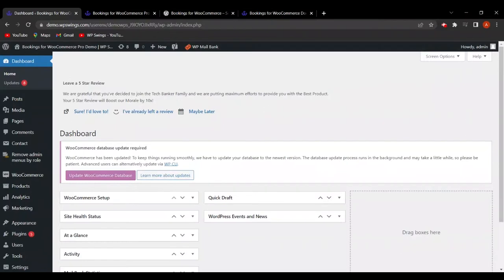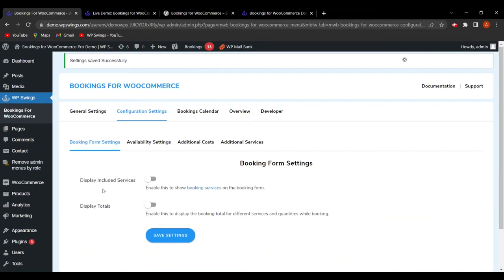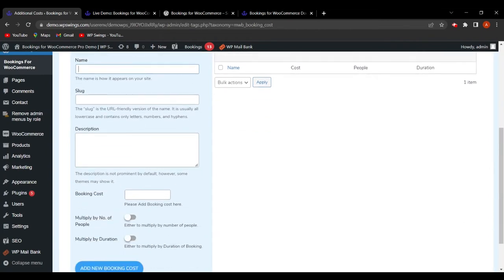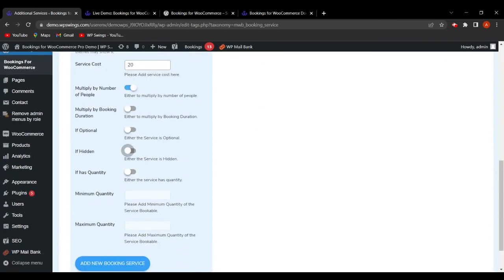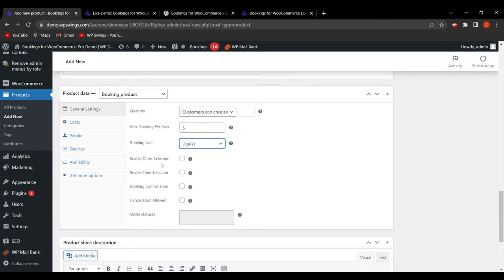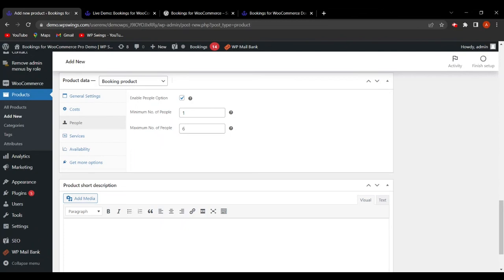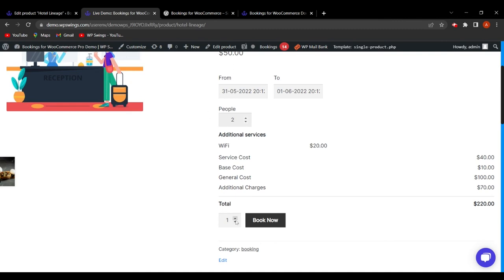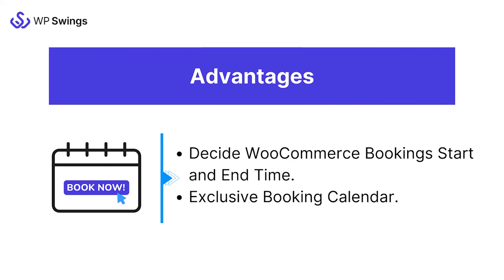Free WooCommerce Bookings plugin | Appointment booking | 2025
The WooCommerce Bookings free plugin helps you create a booking system for your services, schedule appointments, book items and rooms, reserve seats for classes, and much more, for free. So, get started with the best WooCommerce booking plugin and get huge sales with the bookings plugin on your online stores. The appointment plugin assists the merchants to decide the cost, whether additional, unit, or base cost for a particular bookable resource and also provides the option to decide the availability of the bookings, deciding the threshold of the people and bookable resource.

Looking to Download the Bookings For WooCommerce free plugin for your WooCommerce store?

To get the premium version of the Bookings For WooCommerce Pro plugin,

If you want to check the live demo of the WooCommerce Calendar Booking plugin to see how it actually works? Visit the link below and check how it works on the shop

For installation, activation, execution, and settings of the WooCommerce Appointment  plugin at your website, read the documentation:

If you want to know how appointment scheduling helps small businesses increase their growth, read the blog

You can also read the blog How To Create An Online Booking System On WooCommerce by visiting

Want to learn more about how to easily use WP Swings plugins manual, so cruise our Knowledge Base to find different FAQs on Bookings For WooCommerce:

To watch the video on the pro version of the Bookings For WooCommerce Pro plugin,

Exclusive Features:
1. Schedule the booking availability as per your business requirements.
2. Exclusive booking calendar to view all the bookings of the customer to plan the next workflow.
3. Bookings listing and sorting with help of tags.
4. The admin can add additional costs and additional services for their bookable resource.
5. Best Responsive UI and mobile-friendly interface.

00:00 Intro
00:58 What is Bookings For WooCommerce
2:00 Plugin Installation
3:20 General Settings
3:30 How to Enable Bookings
4:30 Configuration Settings
4:45 Booking Form Settings
6:02 Availability Settings
7:26 Additional Cost Settings
9:20 Additional Service Settings
11:00 Bookings Calendar
11:42 How To Create A Bookable Resource
19:57 How to See The Bookings Placed By The Customer

Want to get the best theme design for your store or are you worried about WooCommerce Security and maintenance?